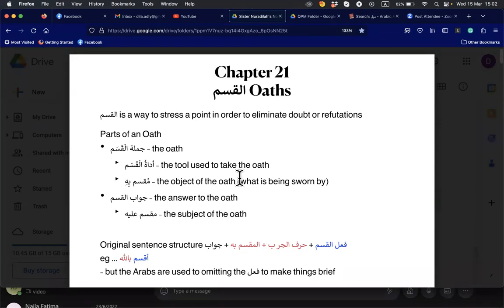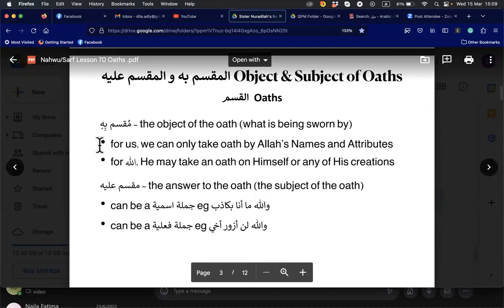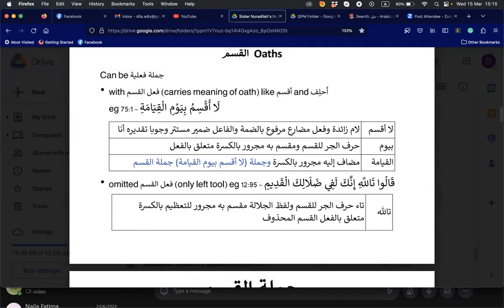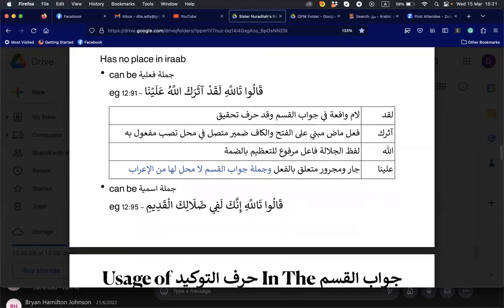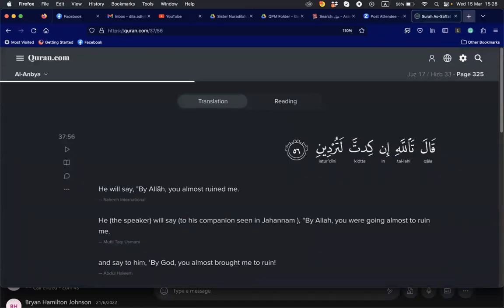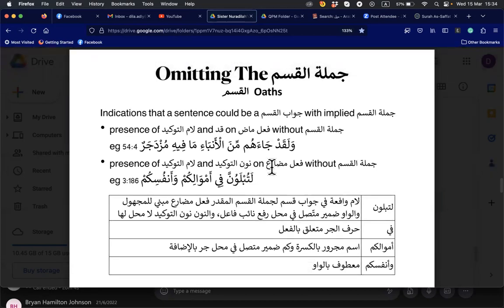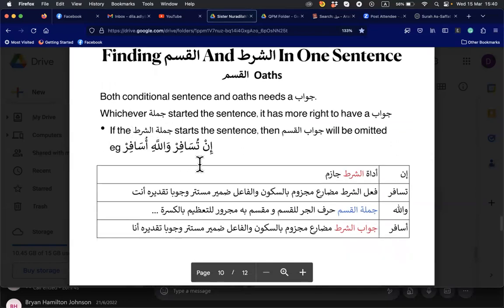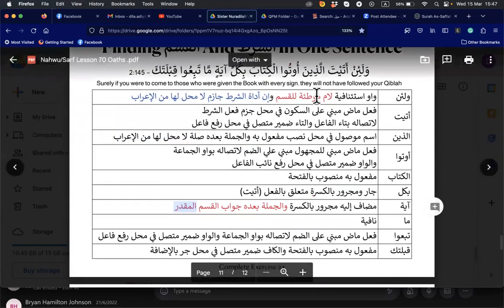Supplement: Revision on Oaths